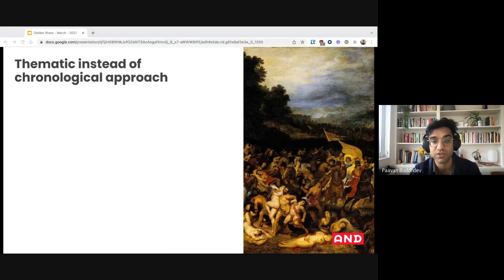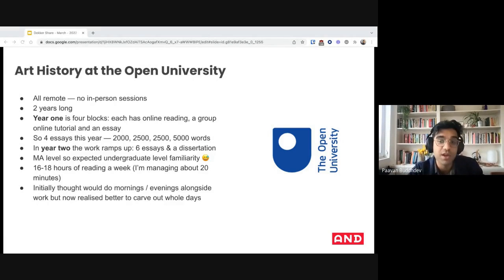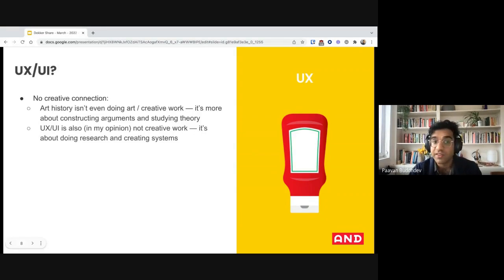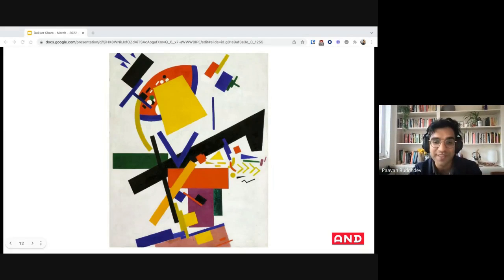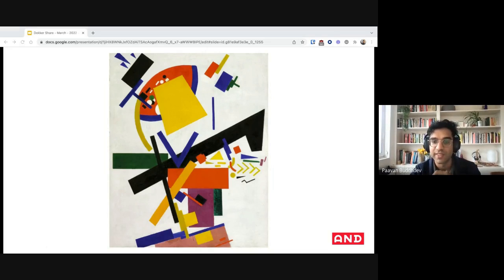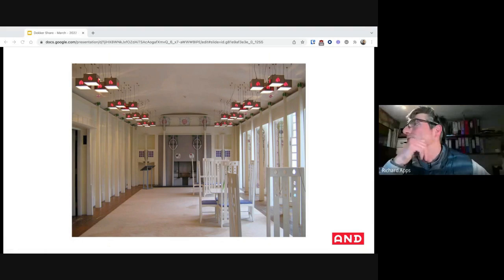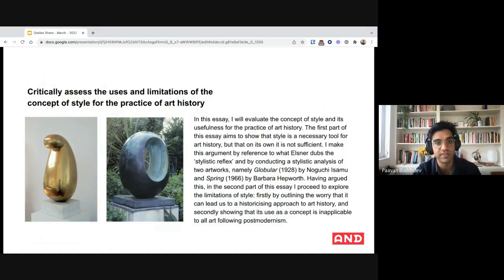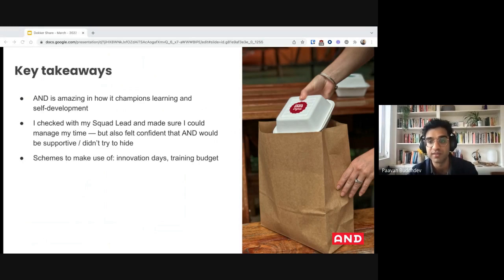Studying a part-time MA alongside a full-time job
This is a recording of a talk I gave at my work, AND Digital (Club Dekker) on 4th March 2022, about studying part-time for an MA in Art History at the Open University, alongside working full-time.

Edited and captioned with Descript.